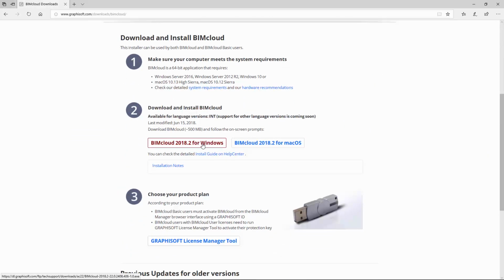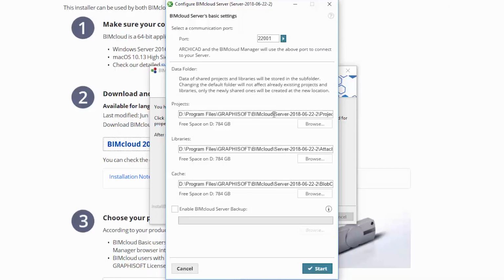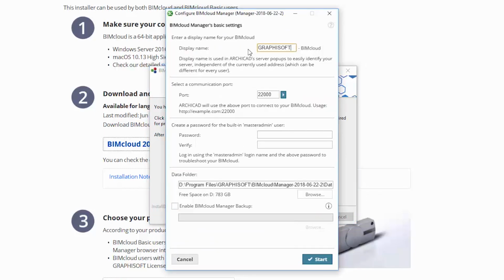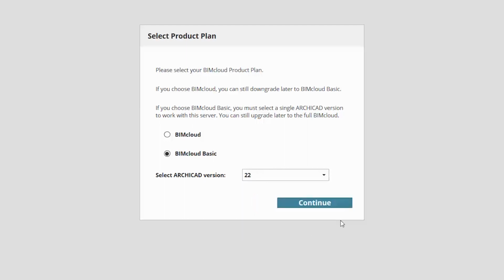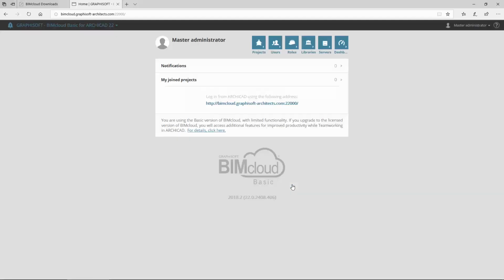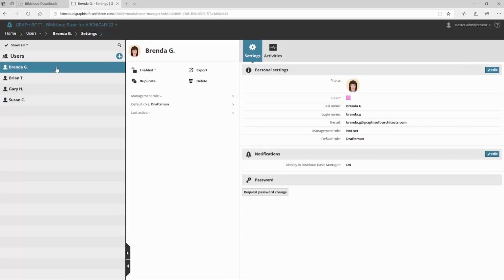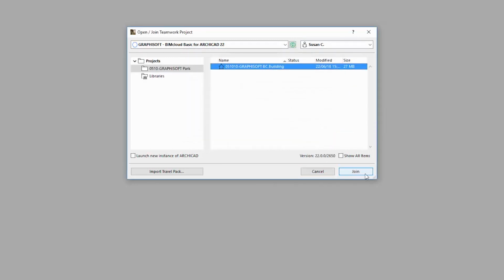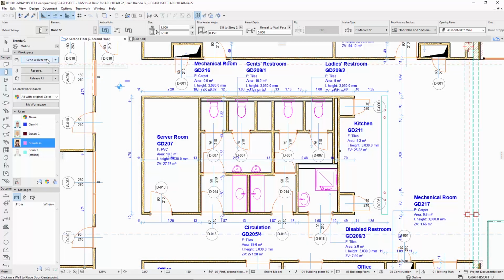BIMcloud 2018 - Teamwork in 10 Minutes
This video presents how to download, setup and join GRAPHISOFT BIMcloud in a few minutes.

BIM Server has a new name: BIMcloud Basic
One BIMcloud Basic, one ARCHICAD version
BIMcloud Basic is the recommended, free upgrade for BIM Server users
BIMcloud Basic requires no license, just a free activation